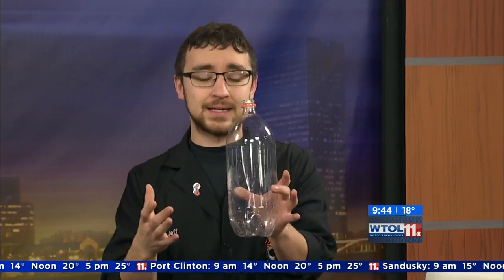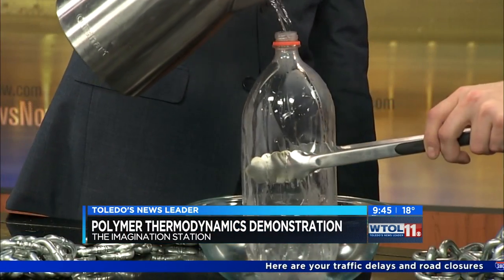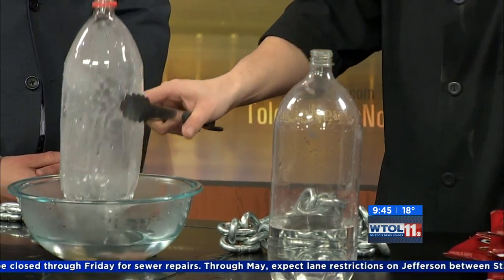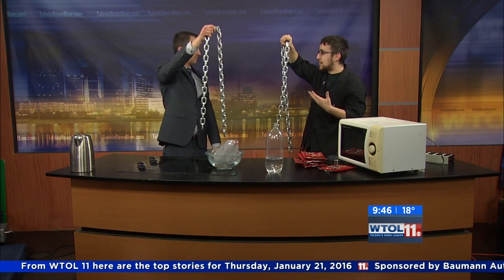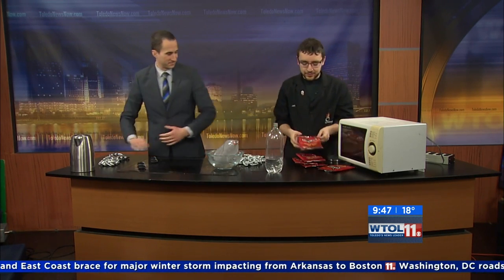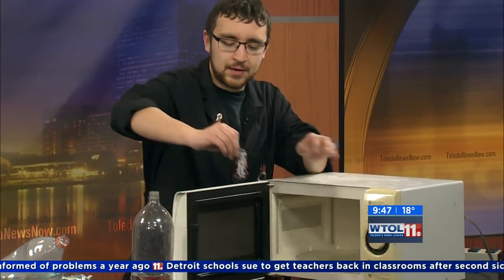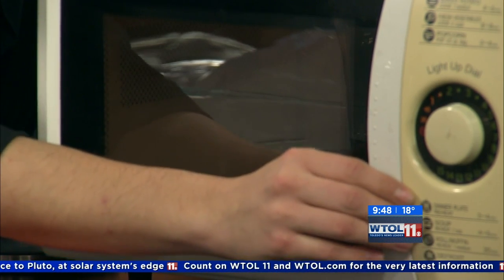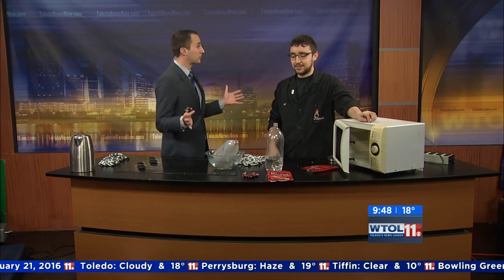How to shrink a chip bag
Extreme Scientist Jeff Stevenson talks about polymers and the science behind what causes chip bags to shrink in a microwave oven.